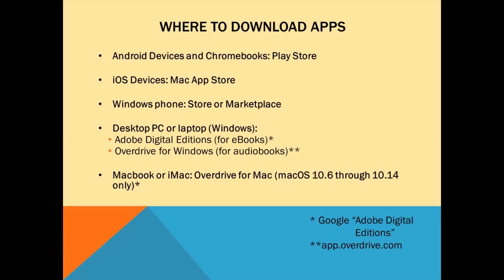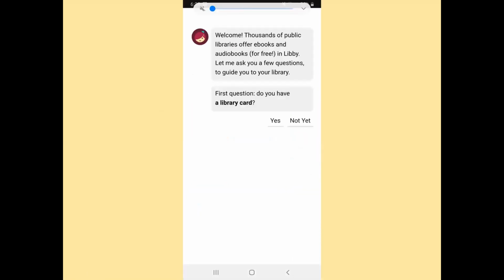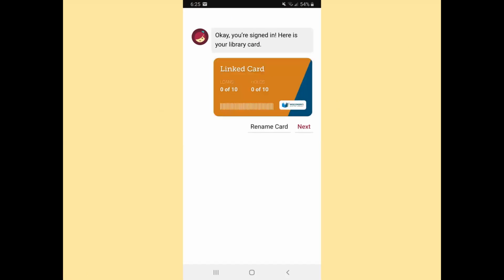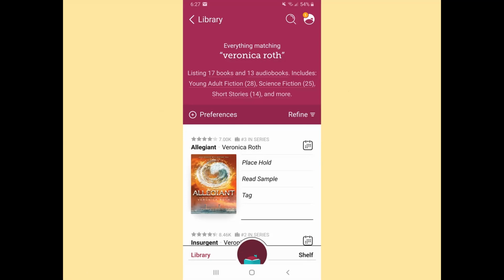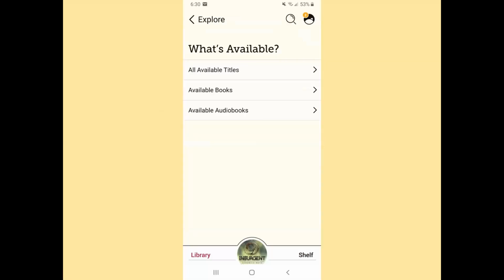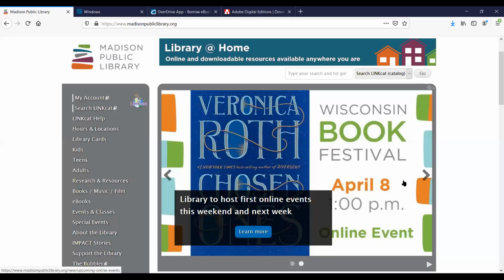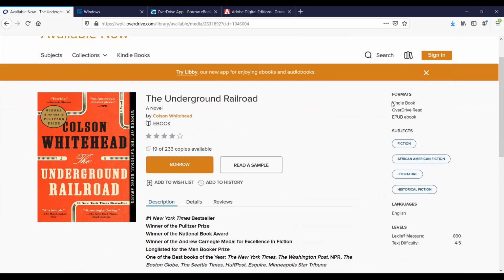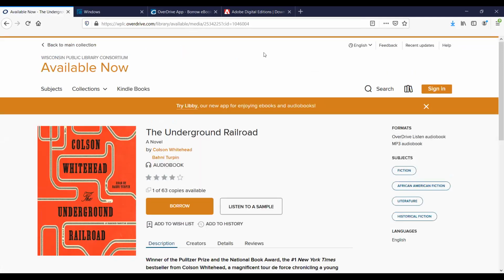How to Check Out Books & Audiobooks with Libby/Overdrive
Video for the Madison Public Library Foundation, recorded by library staff.